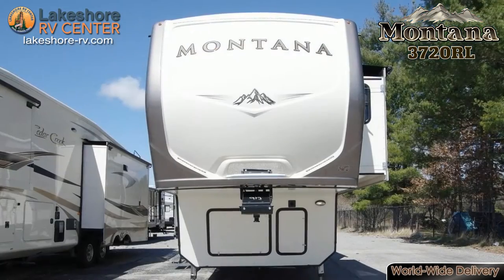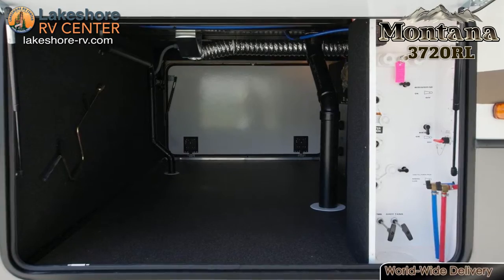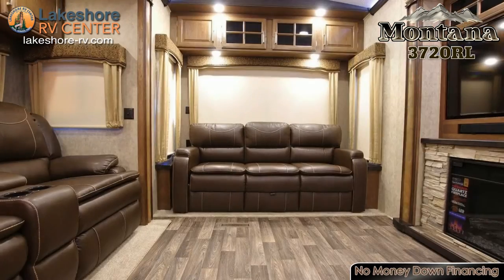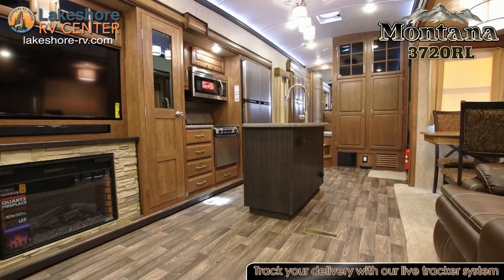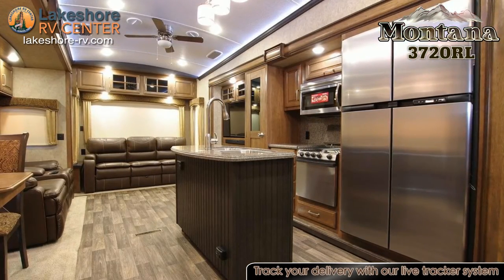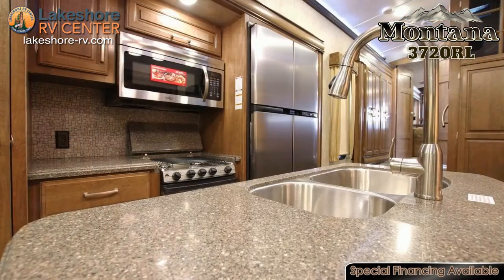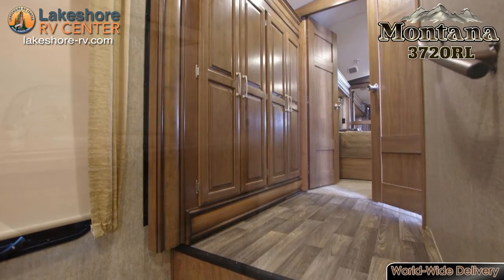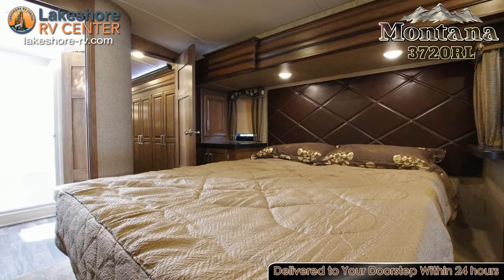2016 Keystone Montana 3720RL 5th Wheel Lakeshore RV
Montana 3720RL
The 2016 Montana 3720RL truly is a home away from home!

Check out why so many people love this fifth wheel.

The living area in this rig offers plenty of seating space with a sofa and theater seating all gathered around the entertainment center which houses the TV and fireplace.

You’ll find cooking to be a cinch in the kitchen of the Montana 3720RL with the large pantry, refrigerator, range, and microwave all surrounded by solid surface counter tops.

As you step up the stairs into the front of this unit you will find a washer and dryer prep area across from the full bathroom.

The bathroom holds a large shower, foot flush toilet, and vanity with medicine cabinet.

The master bedroom of the Montana 3720RL is a true place of refuge with the large iRelax high density posture mattress.

The mirrored closet in this master bedroom gives this RV an elegance you can only find in a Montana.

Outside you’ll find a large awning, rear exterior convenience center, and lots of storage space.

Other features that come standard on the Montana 3720RL include a best in class MOR/Ryde hitch pin, 6’6” extra tall main slide out height, central vacuum with interior and exterior ports, and outside shower with quick connect hose.